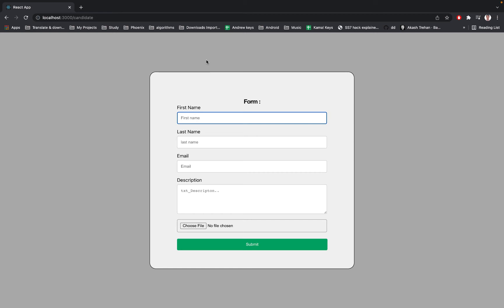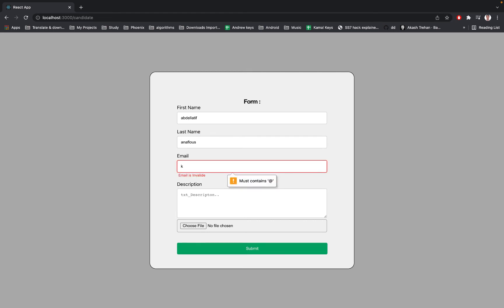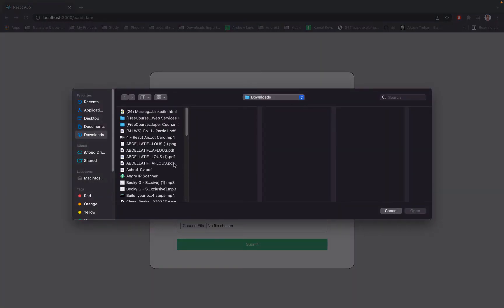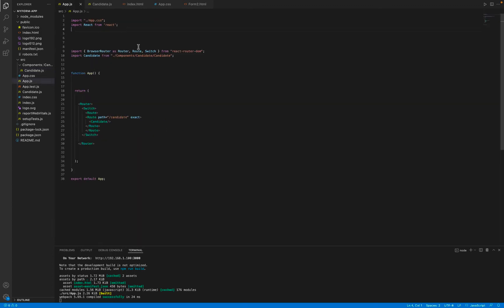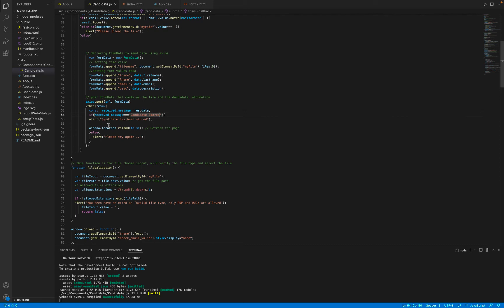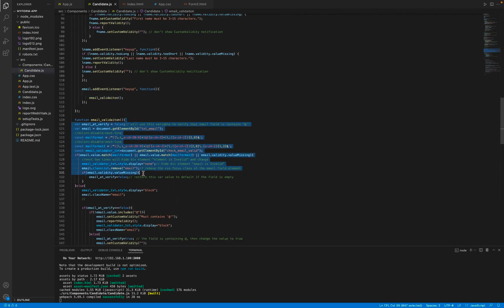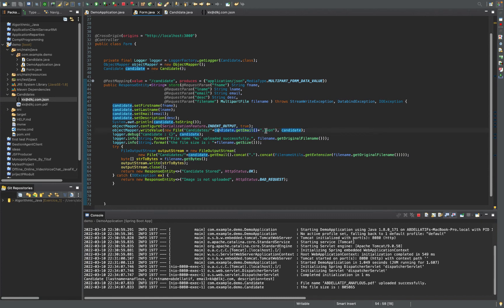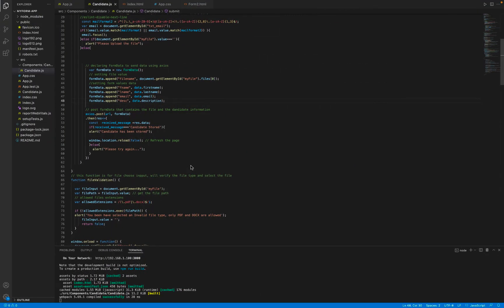Form Validation with file upload send it to Back End and store it - React Js/Spring Boot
today's video i'm going to share with you, Form validation with file upload using React Js in the front End and Spring boot in the back end,